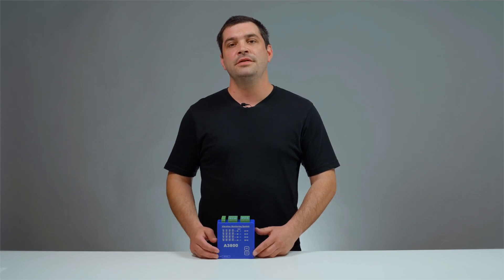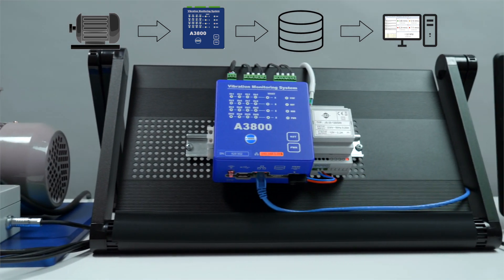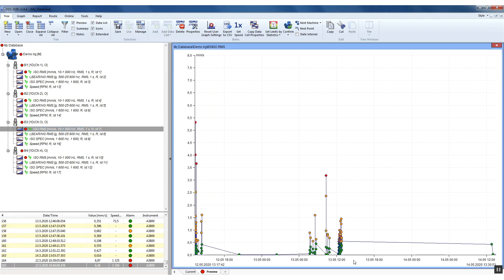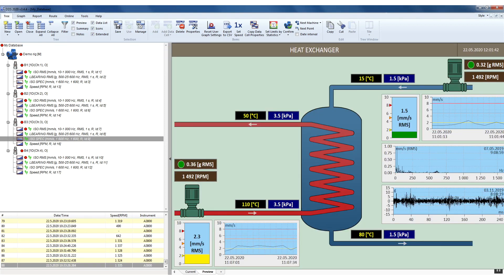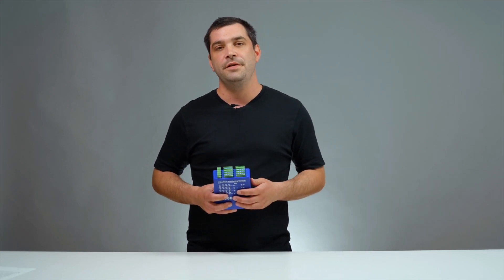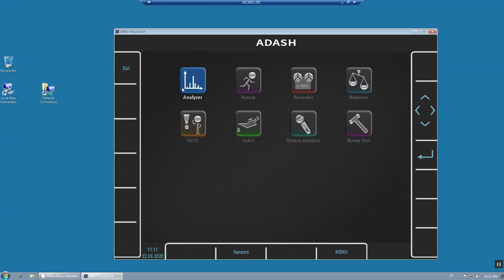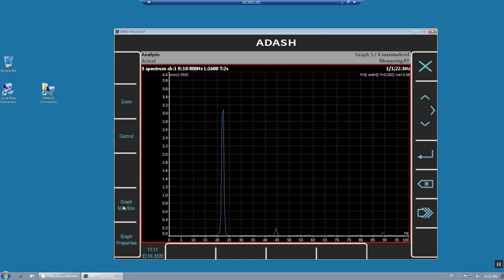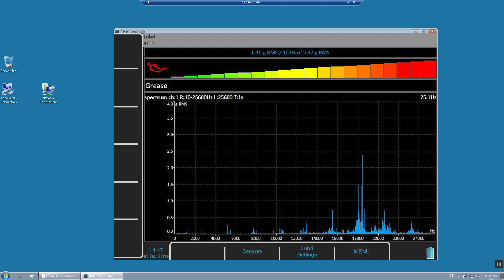Online Vibration Monitoring System - ADASH A3800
A3800 is a compact size online vibration monitoring system, which can measure 4-16 AC values - vibrations, 4-16 DC values for example temperatures, pressures and other process values + speed. A3800 is upgradable. So you can buy 4, 8, 12 or 16 channels system and later you can upgrade it. The beauty in this is that it can be done just through email. The hardware for 16 channels measurement is already there and we are just opening another measurement cards by license file.

Online monitoring systems are made for 24/7 machinery monitoring. They are meant for critical machines in your factory on which the whole production can rely on. So you want to know their health at any time.

In practice it looks like this: You have your machine with acceleration sensors permanently installed on machine bearing houses. Sensors are wired into A3800 online monitoring system and the A3800 is connected with a PC server, where the data are stored. This can be done through Ethernet cable or Wifi. Server  passes the data into individual PC workstations (for example to control room), where you can view real time overall vibration data in DDS software. By applying alarm and danger limits you can see the vibration status in traffic light colors and immediately react to any suspicious machine behavior. There is also email notification feature in case of exceeded vibration limits. The data are being stored regularly and you can make your analysis. You can even prepare the layout of your machinery set and display required measurements next to each component for your better orientation.
Additionally there are A3800 output relays module for notifications for example for traffic light beacons next to the machines or other use. 4-20 mA current loop output modules available for connection with your control systems of production process for instance.
Imagine that you found unacceptable vibrations on your machine and you would like to find out more, you would like to do deeper analysis of this machine. Do you need to get powerful portable analyzer, go to the machine, hook up the sensors and make the analysis? NO! You have everything prepared. The A3800 has the analyzer interface already preinstalled. It is called Virtual unit and basically it is the same working environment from our portable devices. We can switch off the DDS and connect with A3800 by Remote desktop feature. Switch off the online data collection and open the Virtual unit. Now we can define required measurement on required channel or channels and perform our vibration analysis… overalls, FFTs, Time waveforms and so on. You can perform Run up and coast downs, make 1-2 plane balancing jobs, Bump test, Raw signal recording, octave analysis and our expert systems FASIT and Lubri are also available there.
That was a brief introduction of our A3800 online vibration monitoring system. Now it is your turn to think about your machinery park and decide which machine is important for you and basically which one deserves to be monitored continuously.